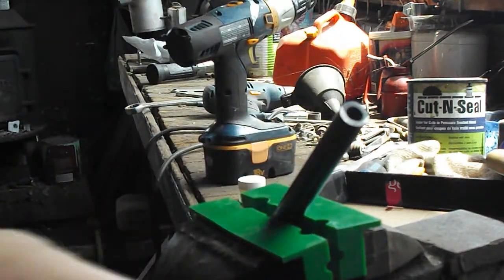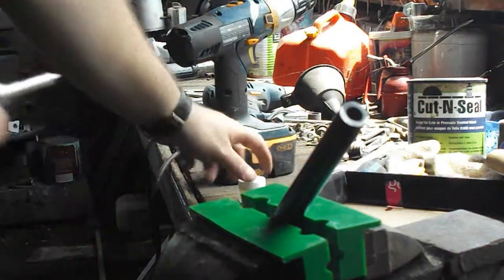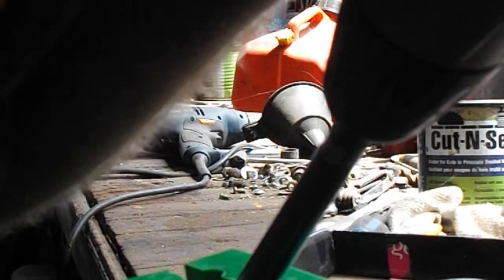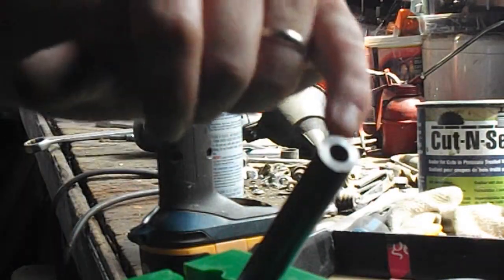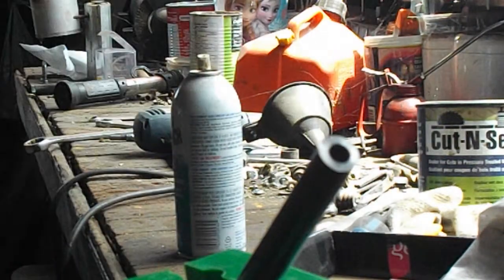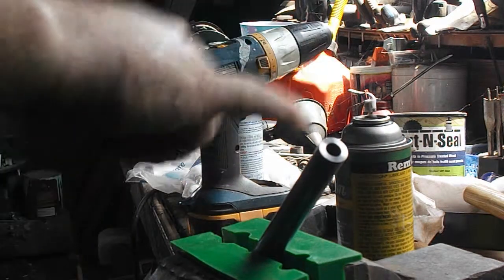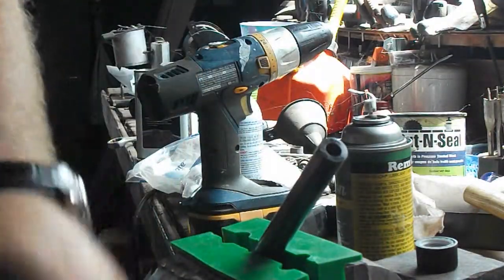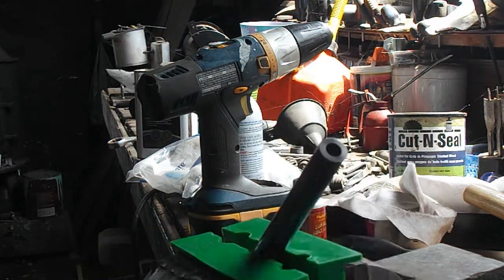$20 Home crowning job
diy crowning job